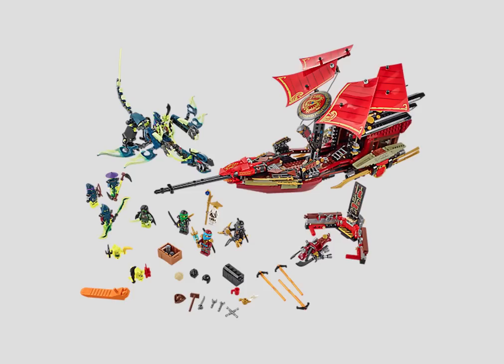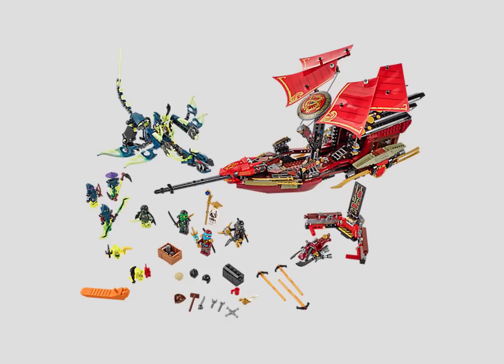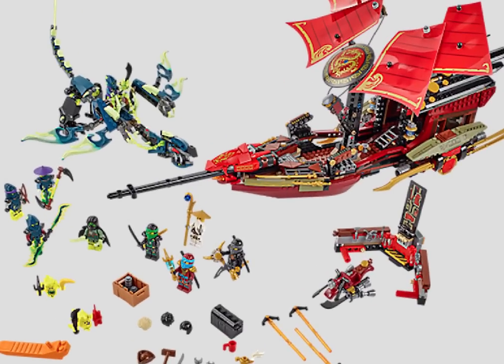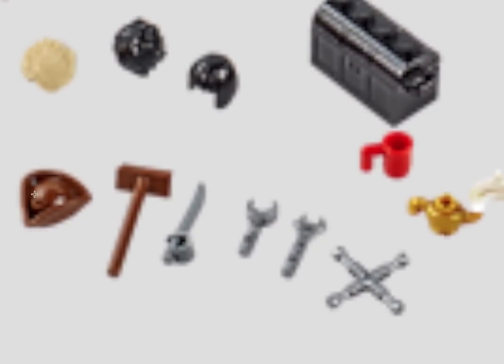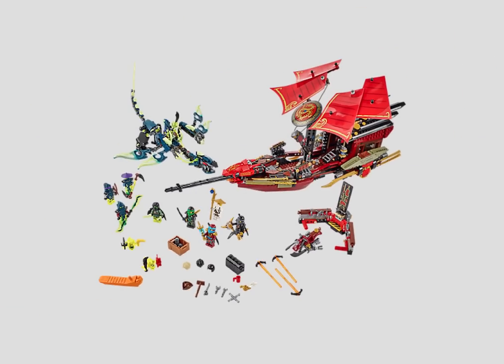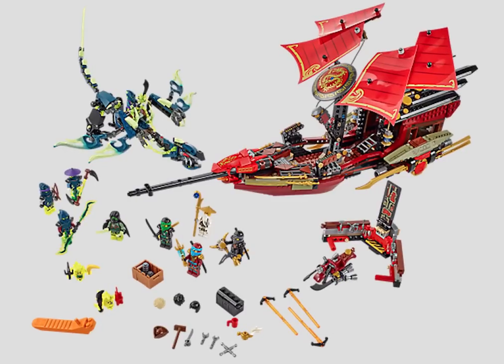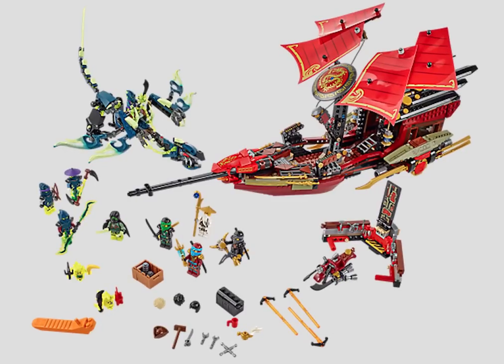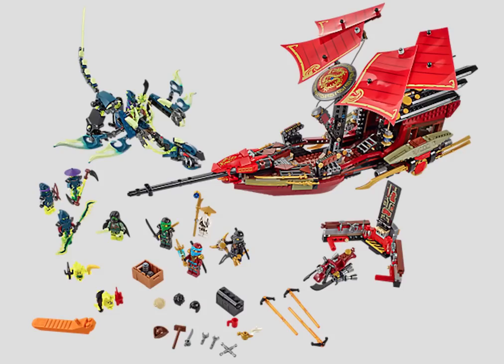Ninjago: Hints to S6 Hidden in 2015 Sets?!